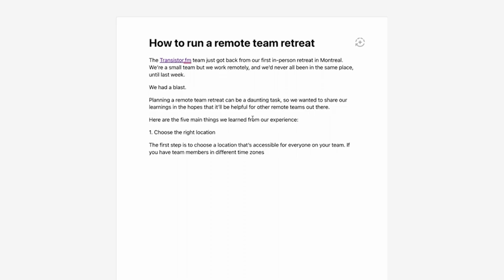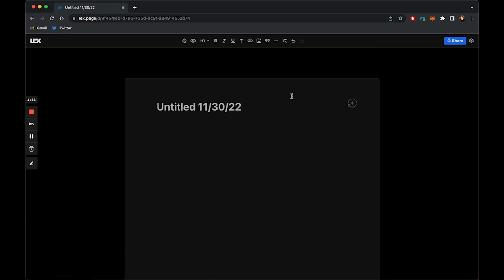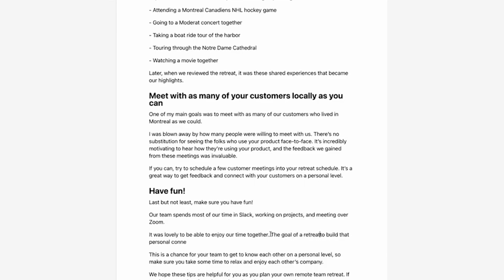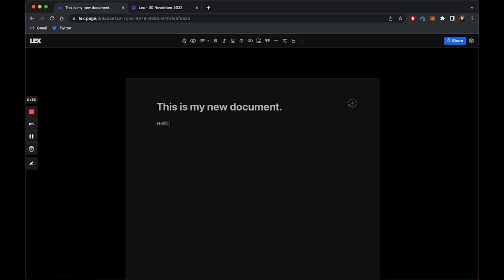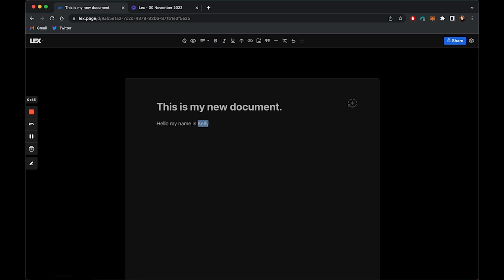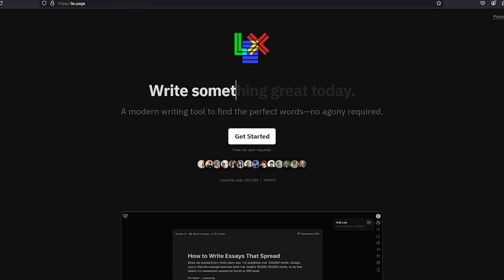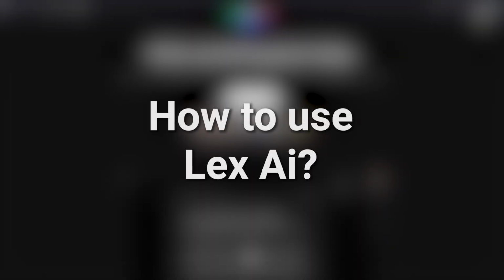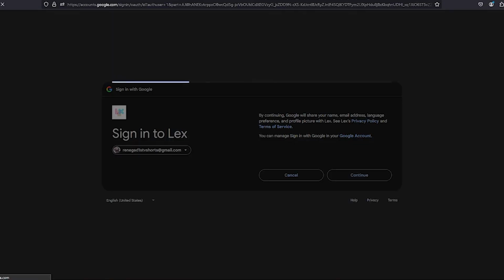Lex AI - AI Review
Discover Lex AI: the ultimate tool for making writing faster and easier! ✍️🚀 Learn how Lex’s smart AI can help you beat writer’s block, rewrite text, and collaborate effortlessly. From students to professionals, Lex AI is perfect for essays, emails, and more. Start for free or upgrade to unlock premium features. Watch this tutorial to learn how to get started in just a few steps!

Timestamps:
0:00 introduction
0:08 What is Lex Ai?
0:25 Advantages and disadvantages
1:18 Price
1:31 How to use Lex Ai?
2:02 outro